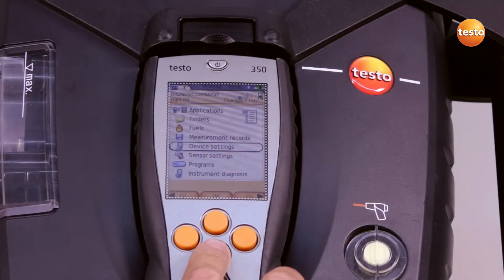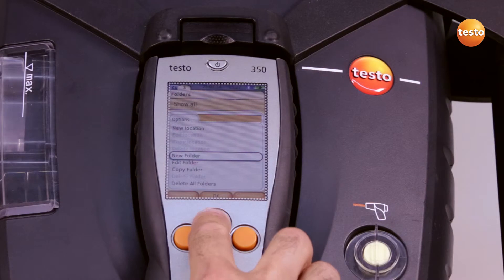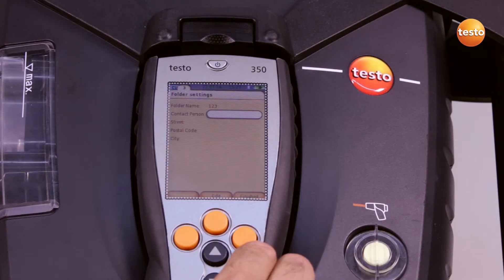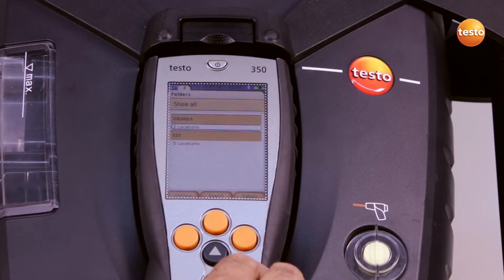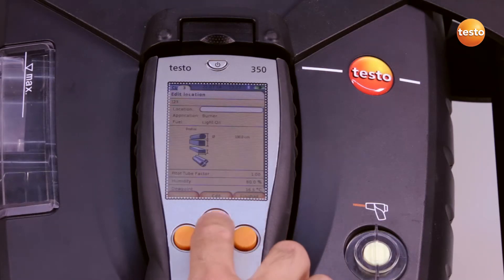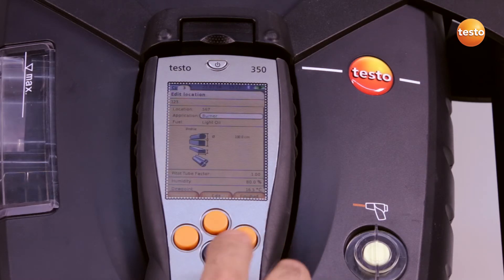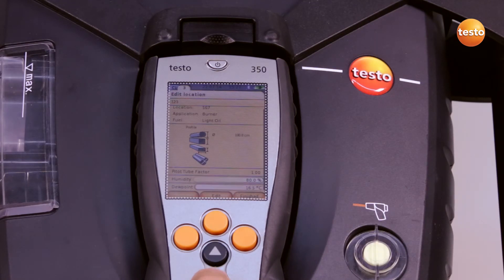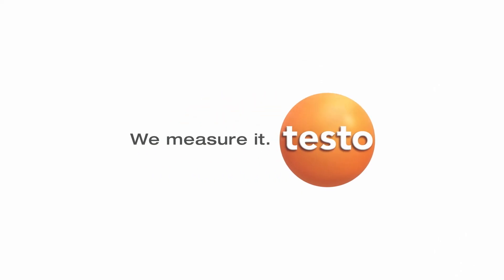testo 350: Creating new customer (5/13) | Be sure. Testo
Part 5 of 13 of the how-to videos about the testo 350 Industrial Flue Gas Analyser. It is the ideal tool for professional flue gas analysis and measures up to six different parameters.